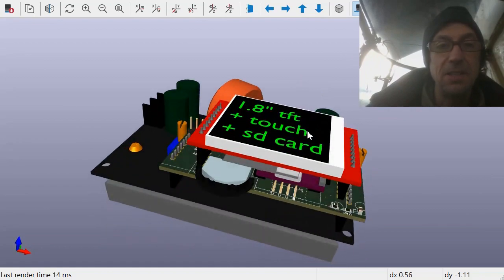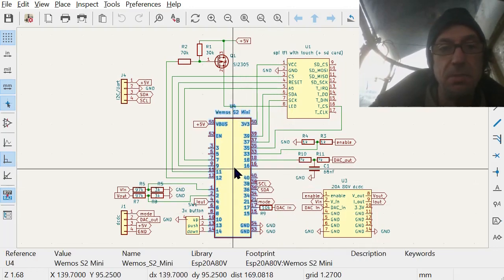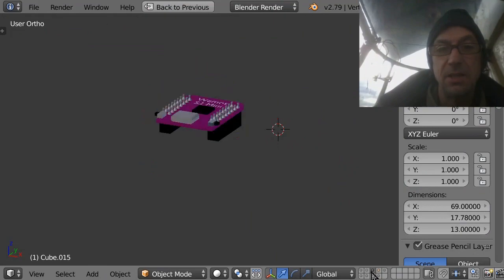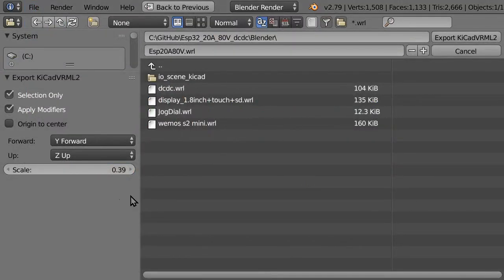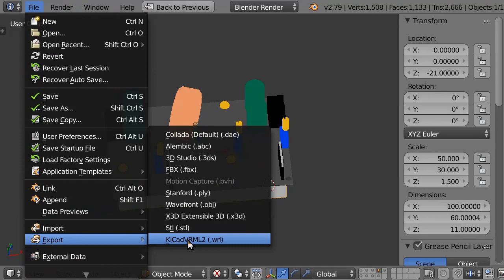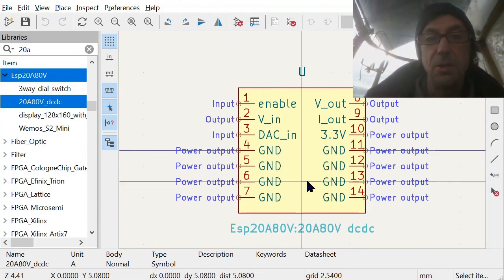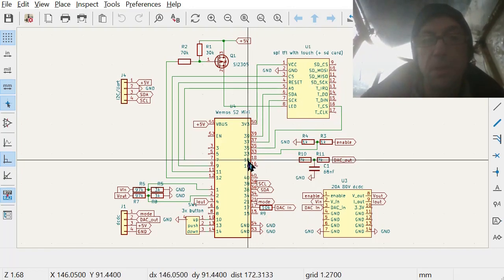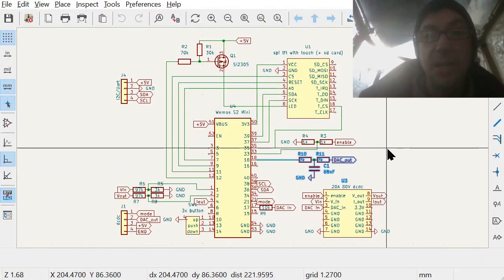KiCad PCB: Esp 20A 80V dcdc/mppt (+ Blender 3d models)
dial switch
touch display